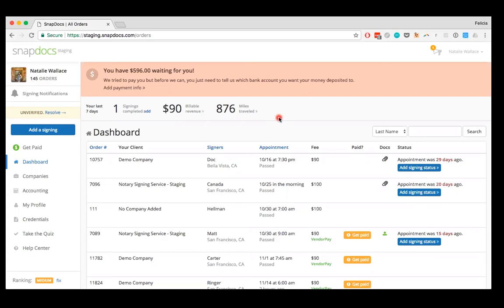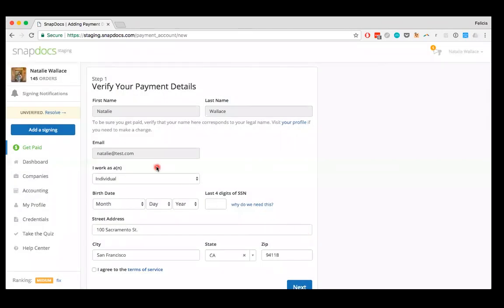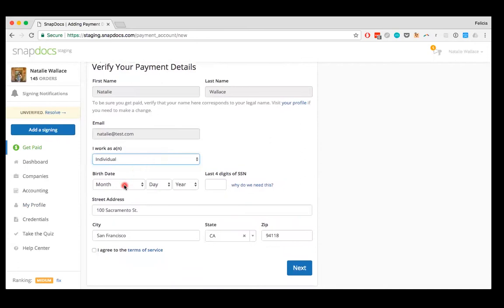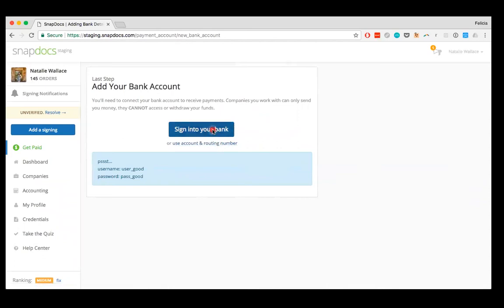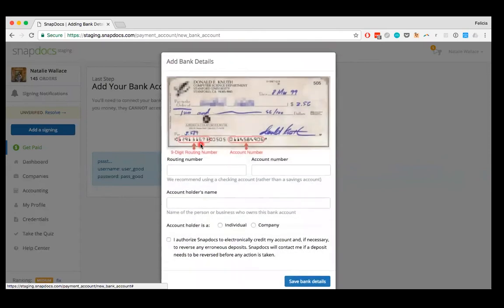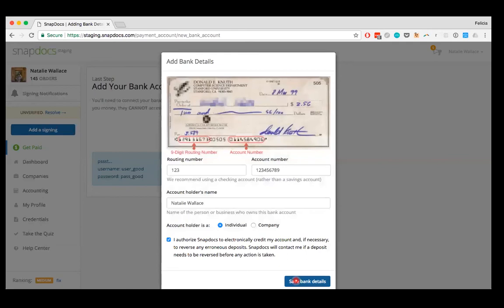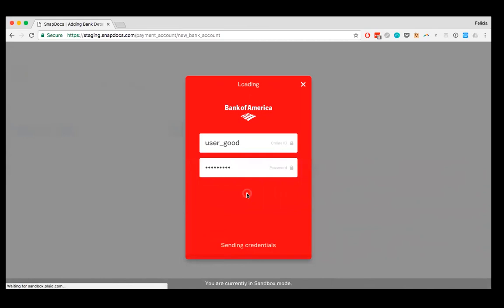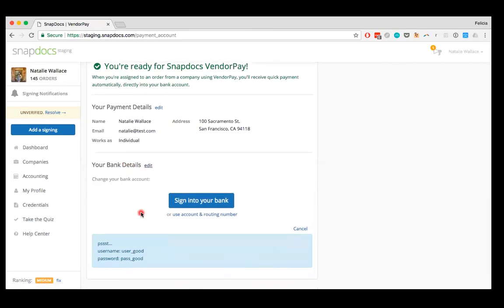How to Set Up VendorPay Direct Deposit - Snapdocs for Signing Agents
Setting up your VendorPay direct deposit payment information takes just two steps. Once you're set up, you'll receive payment from companies who are enrolled in VendorPay through direct deposit. You'll also be able to track the status of your direct deposit payments.